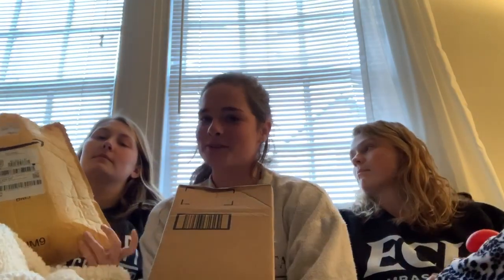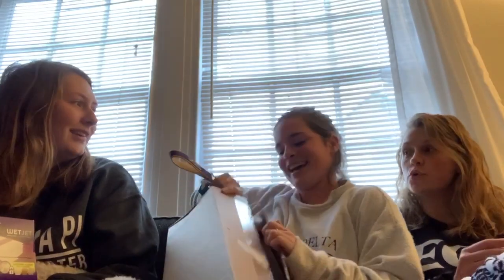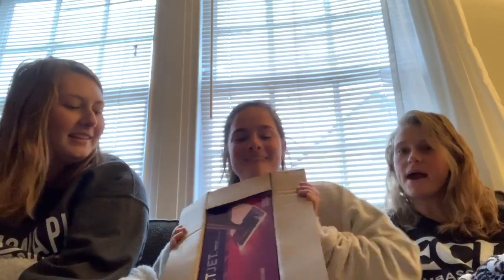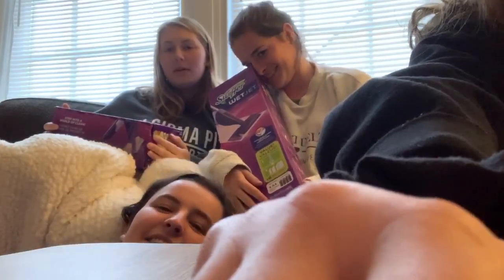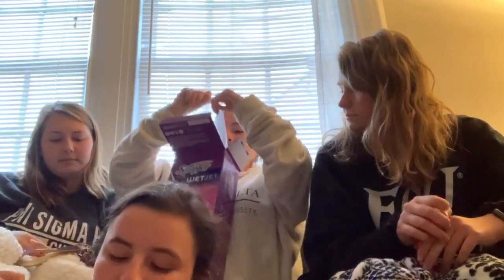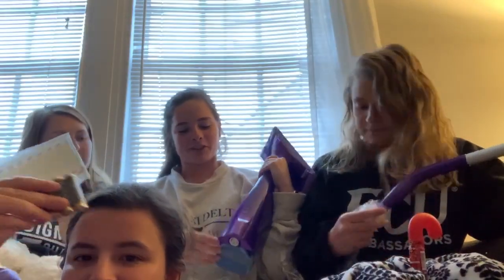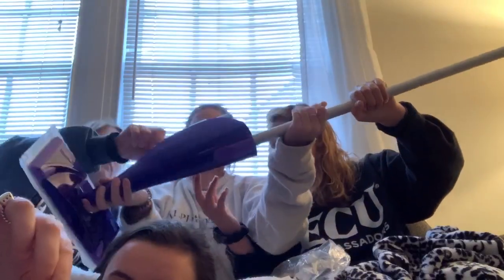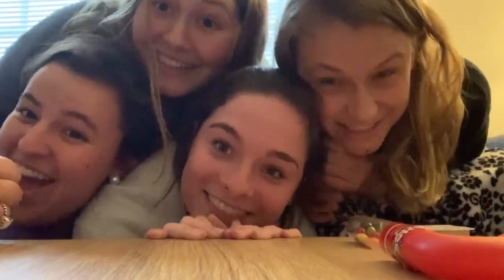SWIFFER WET JET UNBOXING (VERY CONFUSING) !!!!!